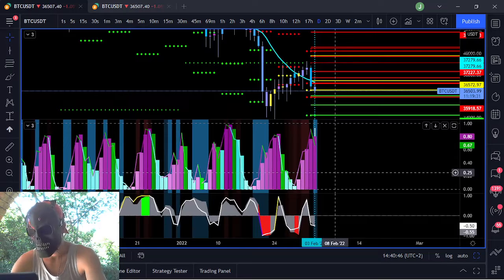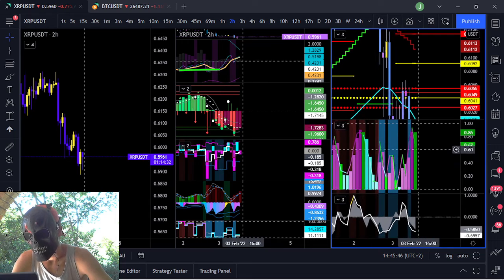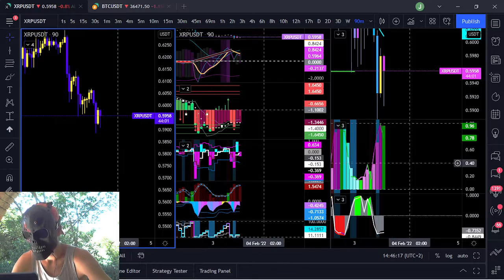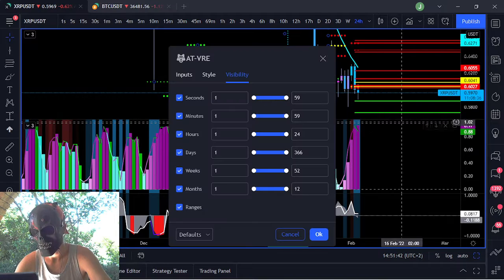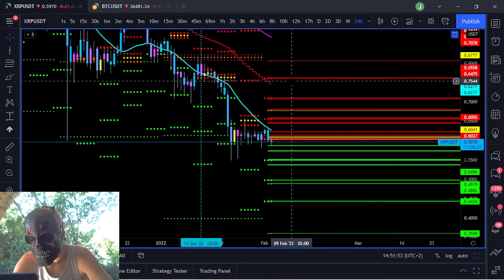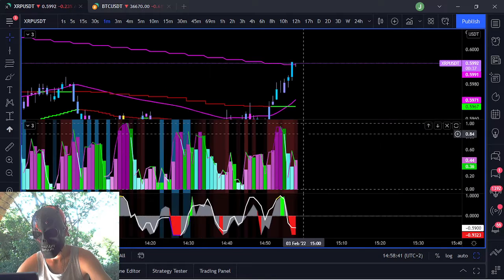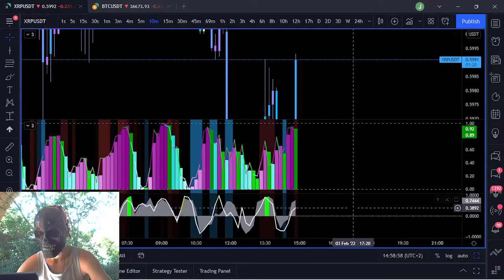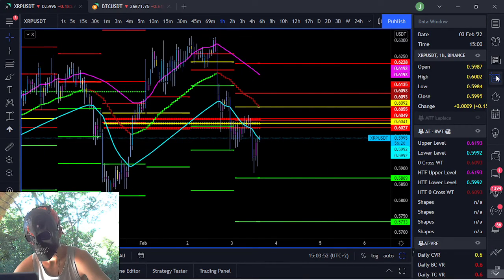Shannon Entropy is Manipulating the XRP! (Clever Click Bait)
Market structure.
Shannon Entropy.